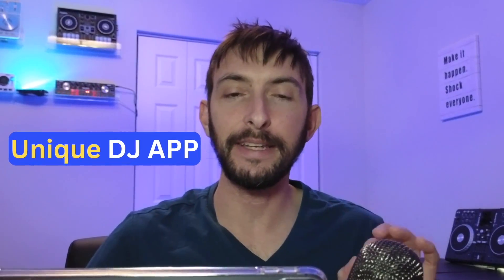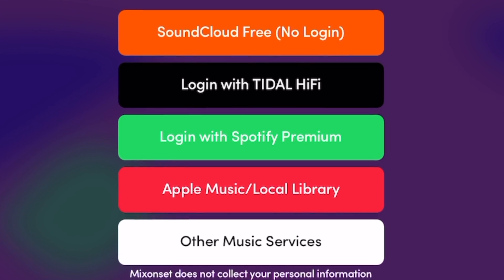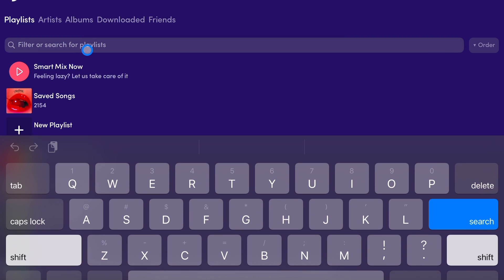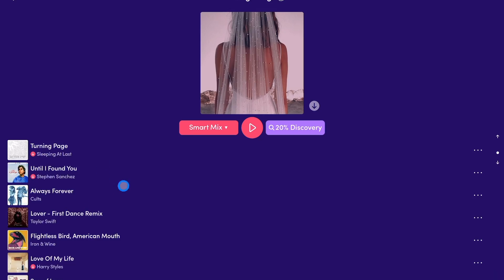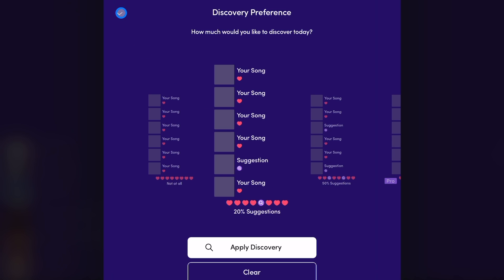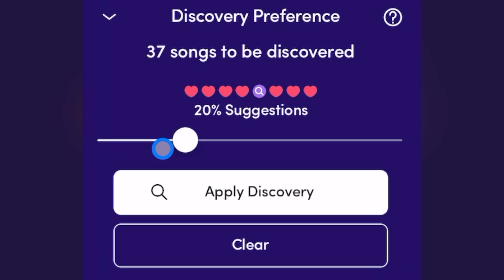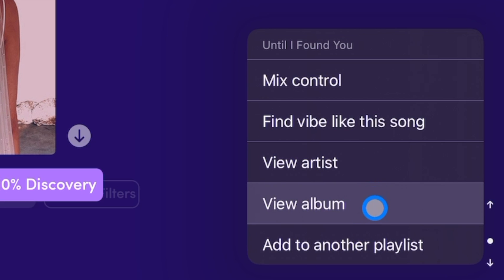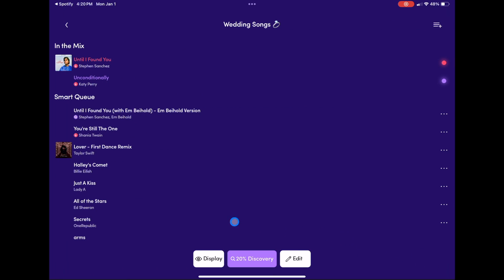Mixonset Tutorial 2024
Ready to take your DJ skills to the next level? Dive into the unique world of the Mixon Set Automix app and experience a fresh way of mixing, complete with Spotify integration. Whether you're a beginner or an experienced DJ, this tutorial will guide you through the differences from Djay Pro and Cross DJ.

►Dowload the Mixonset app for Free the only DJ app intergrated with Spotify